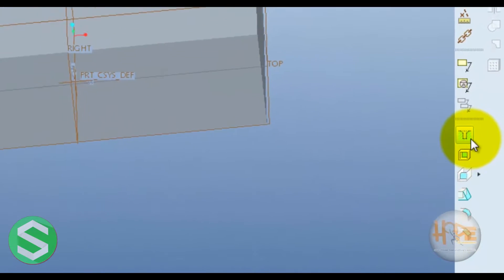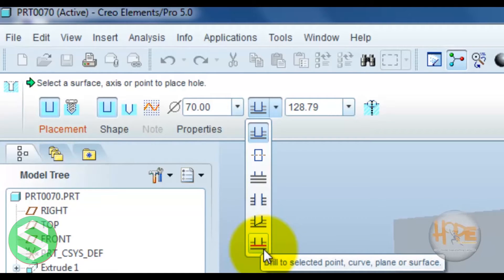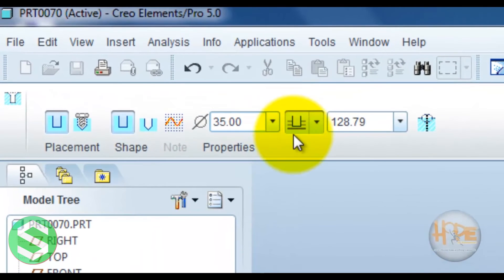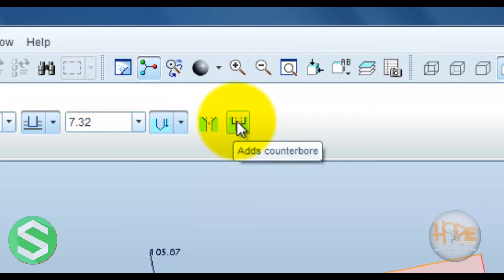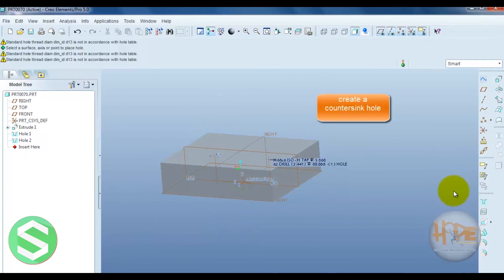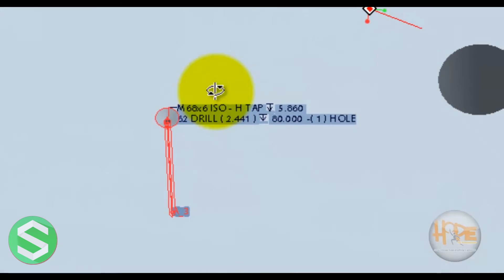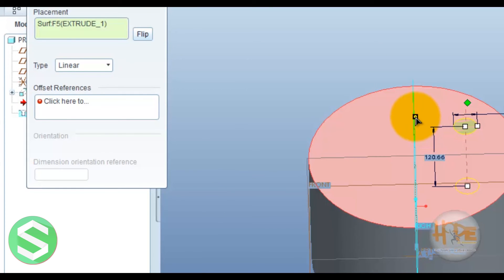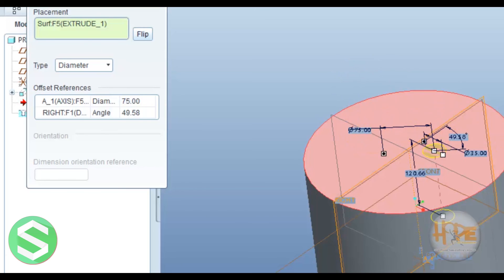PTC - Pro Engineering || 6 - Hole